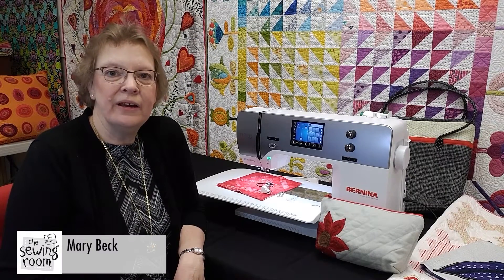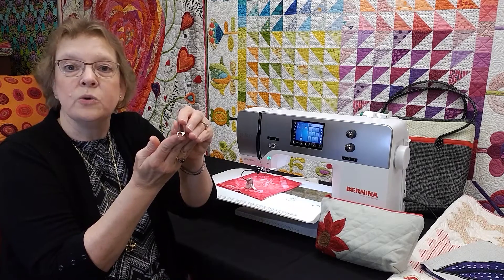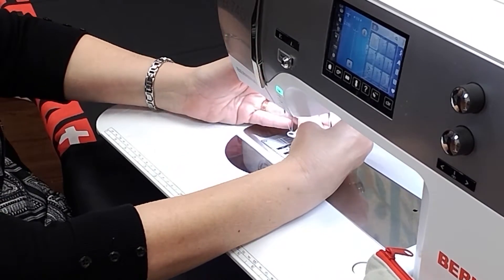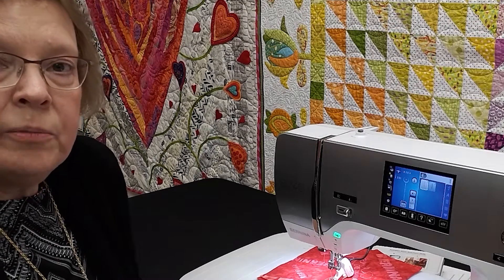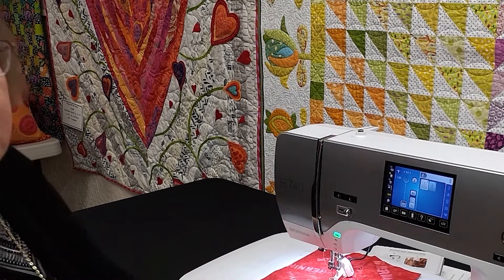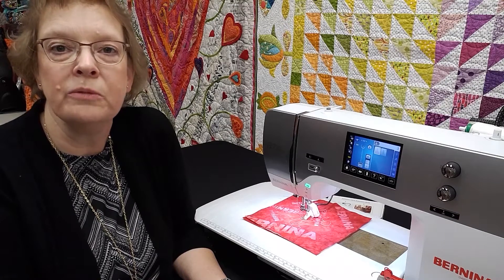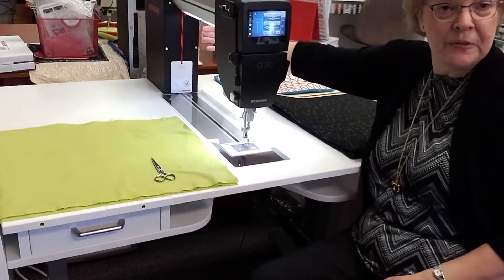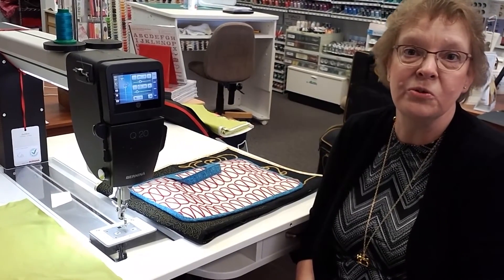Bernina Stitch Regulator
In this video, we will be demonstrating how to utilize the Bernina Stitch Regulator.

LaPlaza Shoppes • 6538 E. Tanque Verde #130, Tucson, AZ